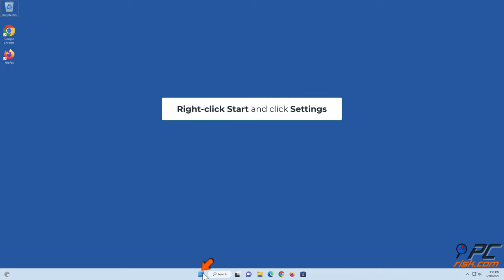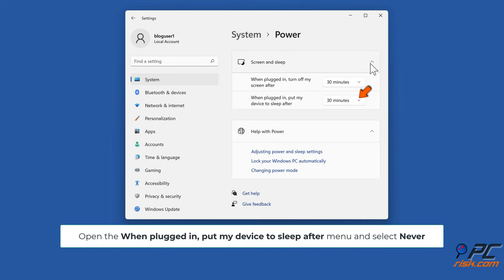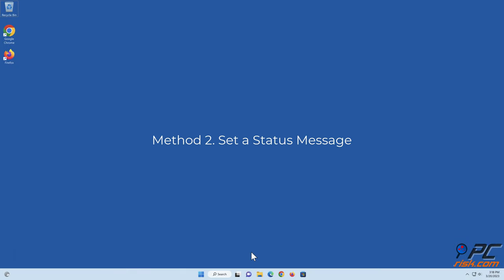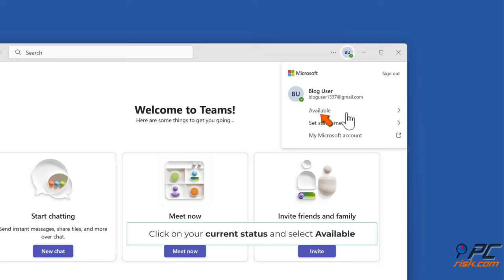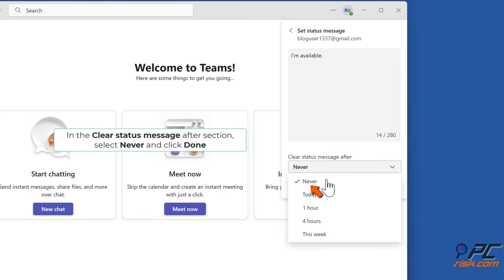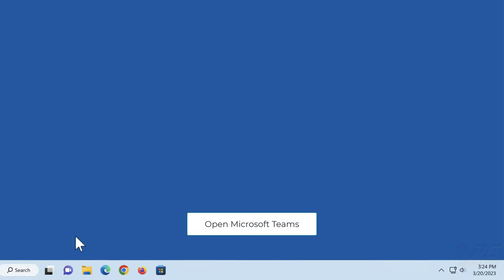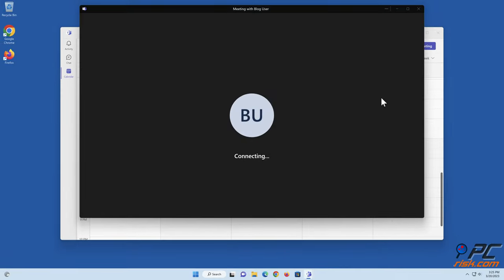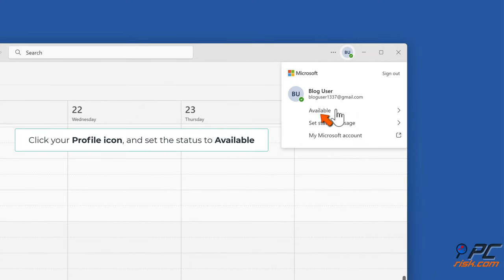How to Keep Microsoft Teams Status Green (Available)?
Video showing how to Keep Microsoft Teams Status Green Available.